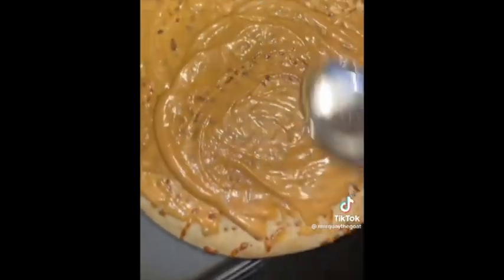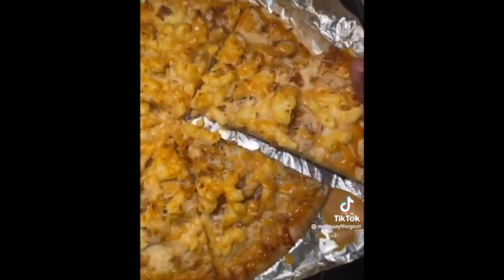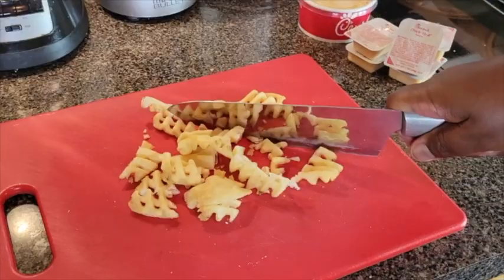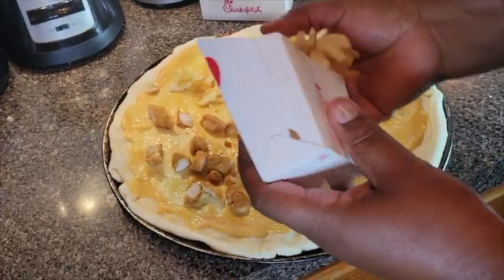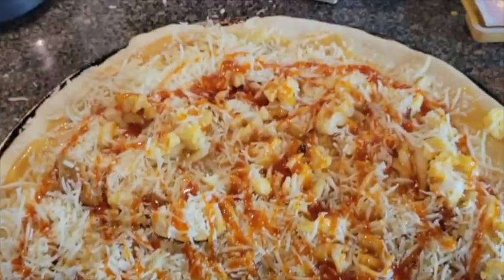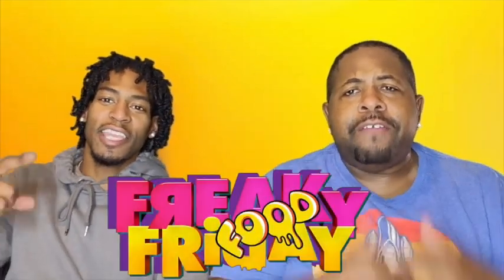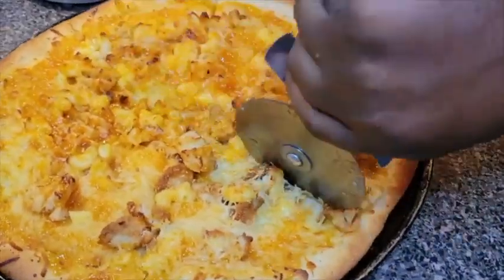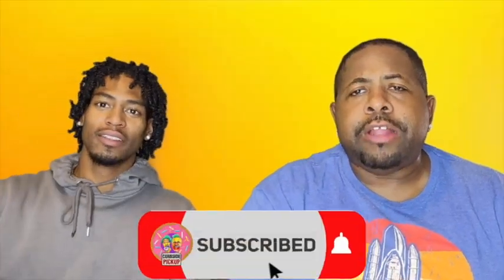We Tried the Tiktok Chick-Fil-A pizza for the first time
So we saw this video on TikTok with @MarquaytheGoat and just knew we had to do it. Let's try the Chick-fil-a pizza. Is it Freaky or Nah?